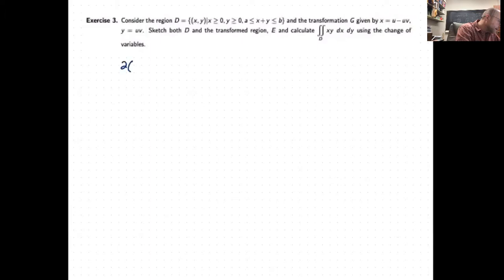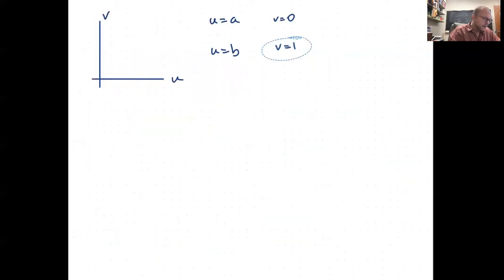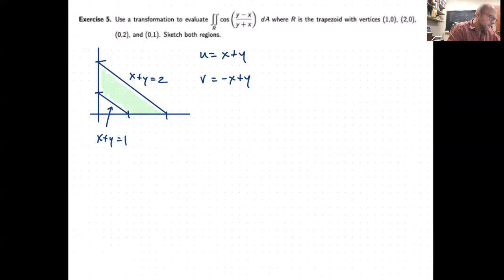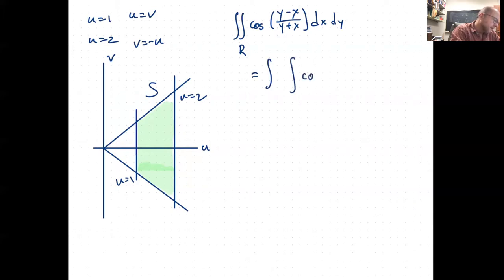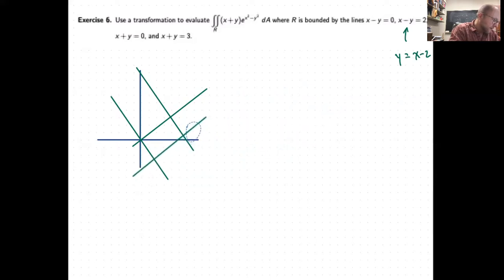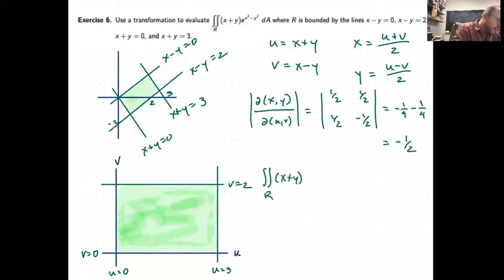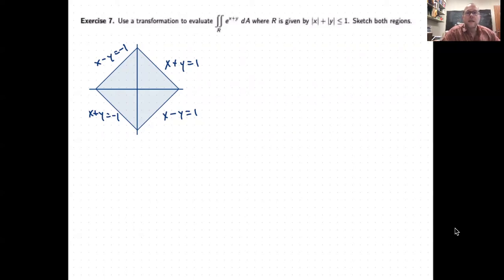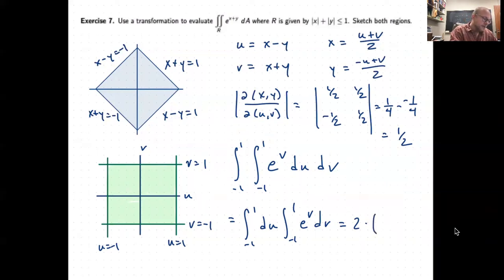224 Dec 8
Examples using change of variables in Calc III